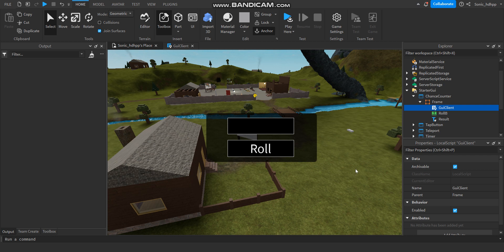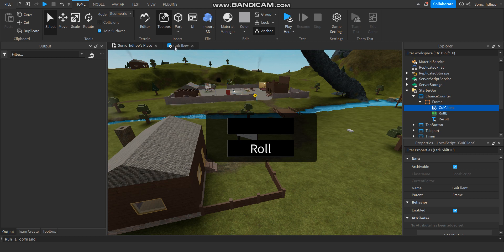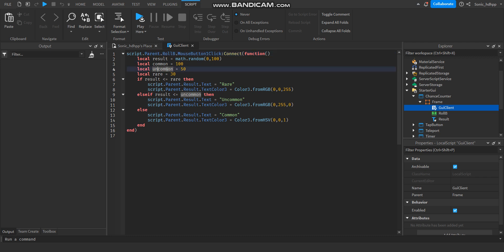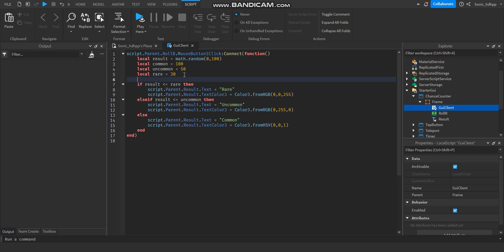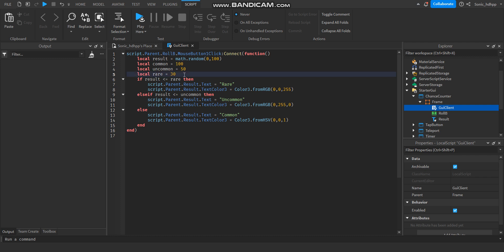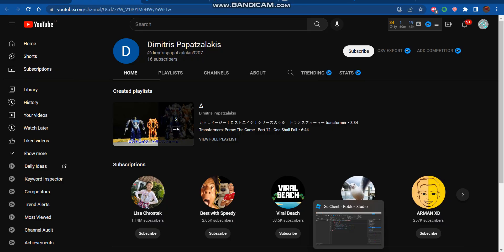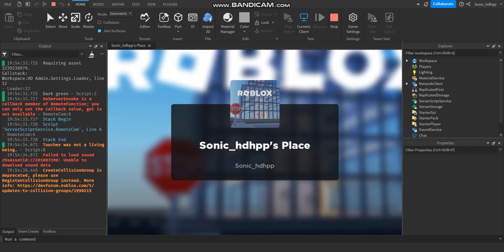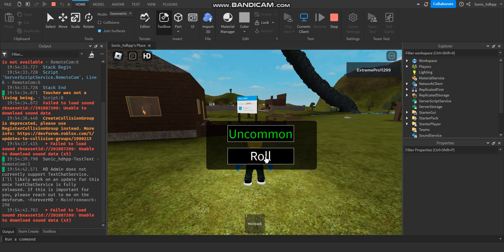Roblox studio: How to make chance-based systems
Use this for any purpose you need.
Add as many rarities as you want.
Timestamps
0:00 Intro
0:26 Script
0:50 A very special thing
1:05 Test
1:29 Outro